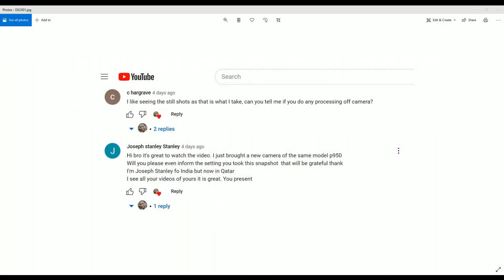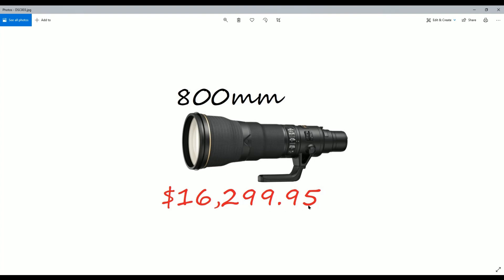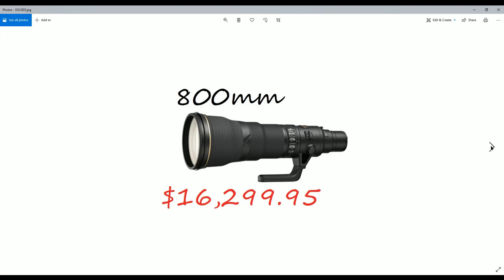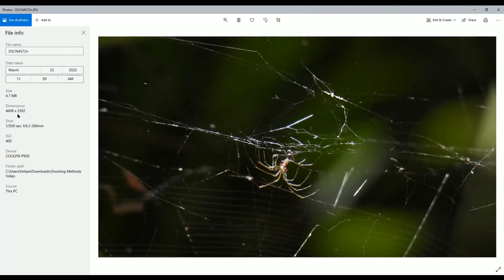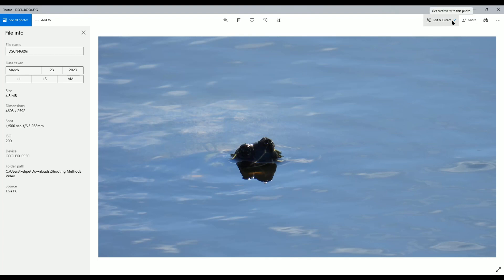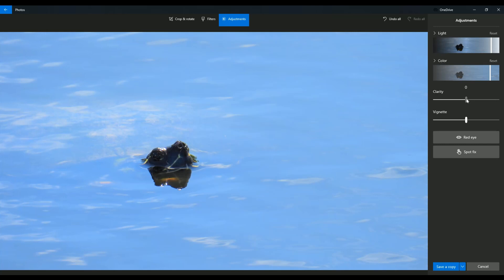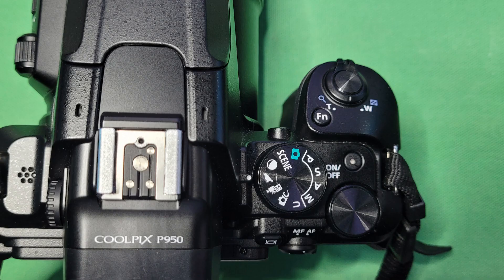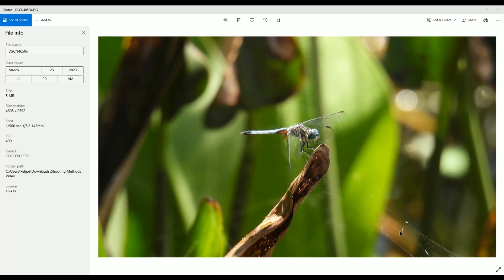Nikon CoolPix P950 | Shooting Methods Pt 1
Links to items in the video:

My new tripod

My cell Phone

Nikon CoolPix P950

Polarizing Filter

My Microphone

My Mixer